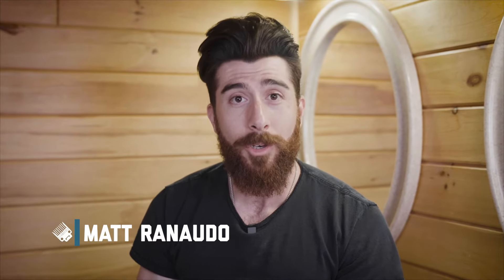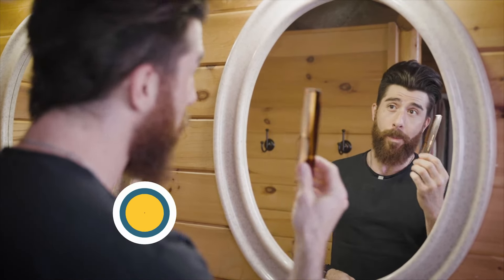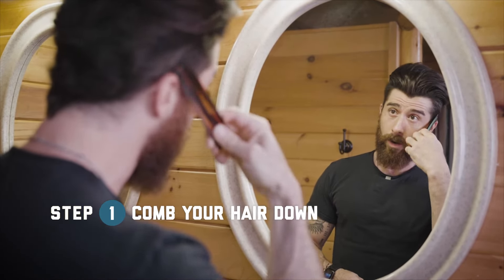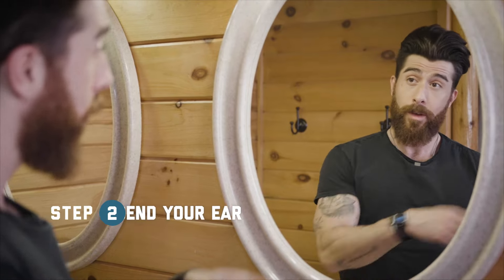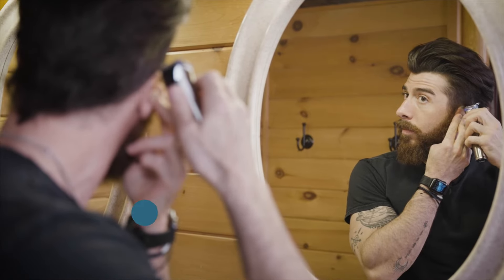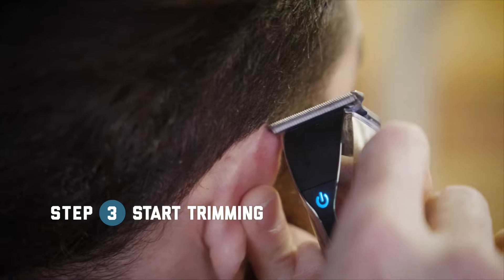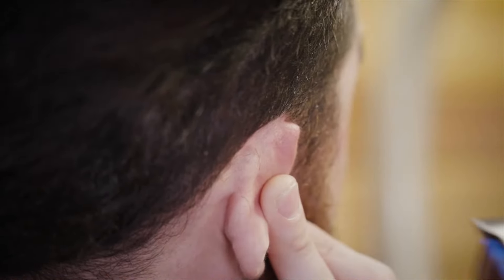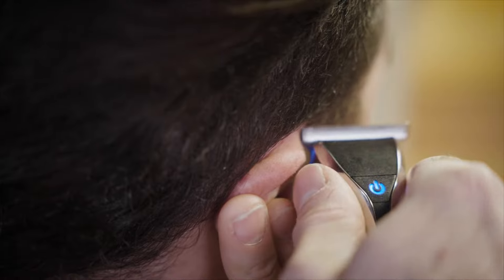How to Trim Around Your Ears | Wahl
Clean up the hair around your ears with this simple step-by-step haircutting tutorial from Matt Ranaudo. Grab your Wahl Trimmer and a styling comb and let’s get started.

00:19 Step 1: Comb down your hair
00:26 Step 2: Bend your ear to see the line
00:31 Step 3: Start trimming